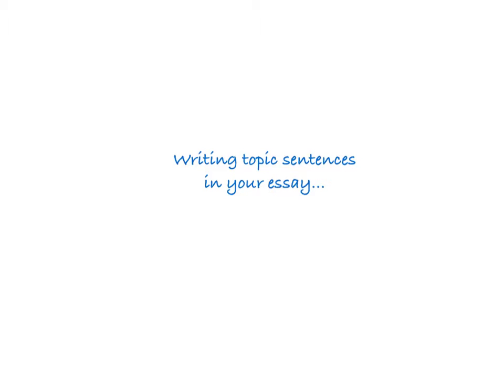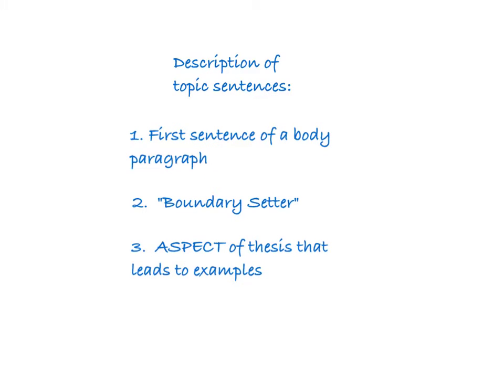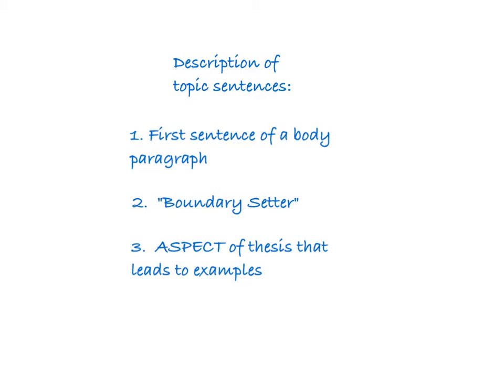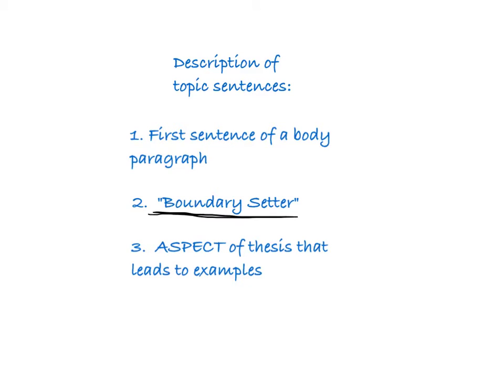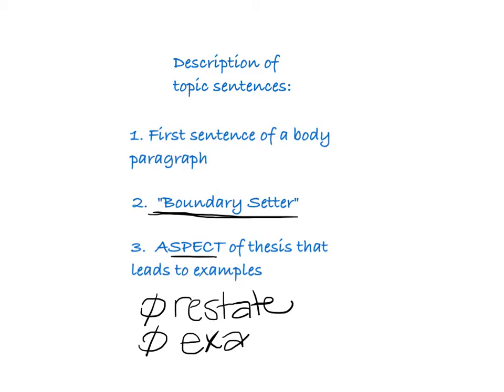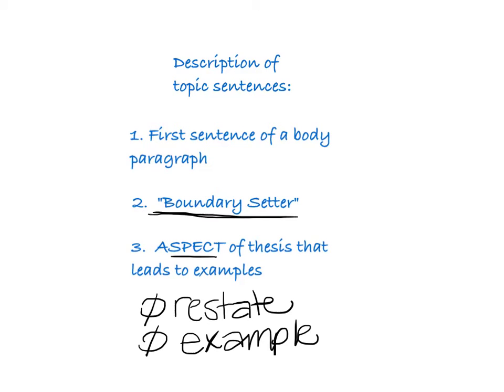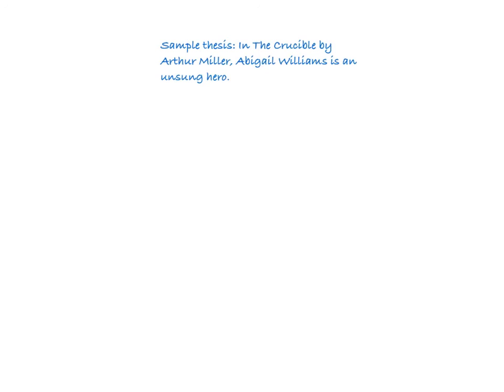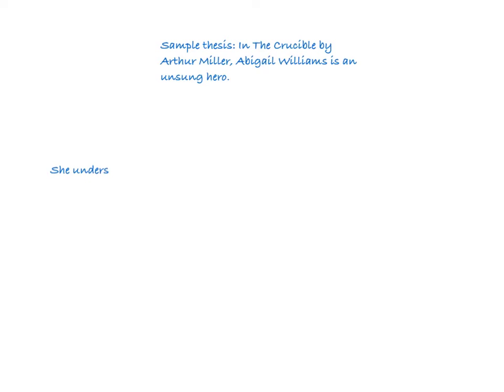Crucible essay: Topic sentences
topic sentences lesson